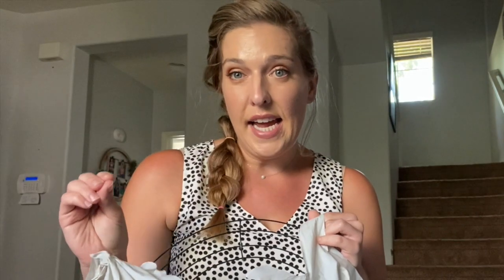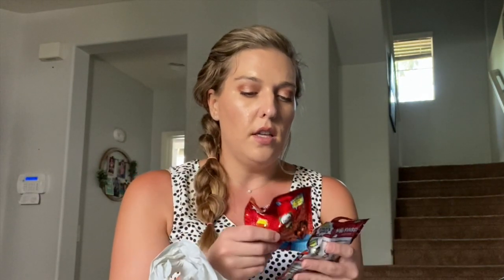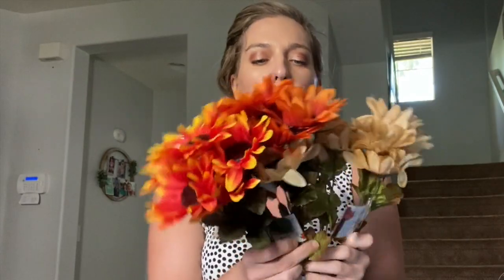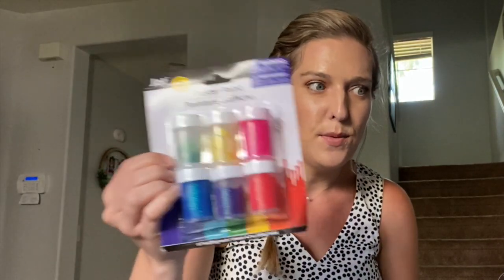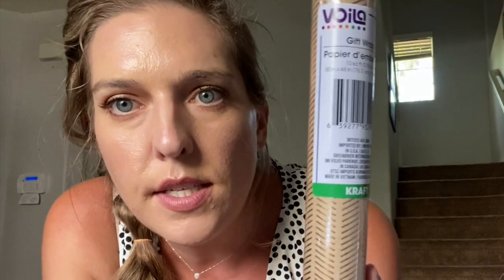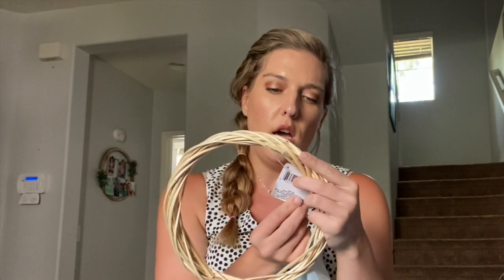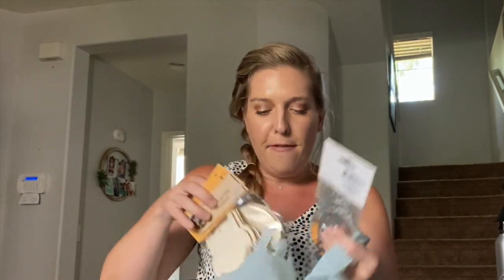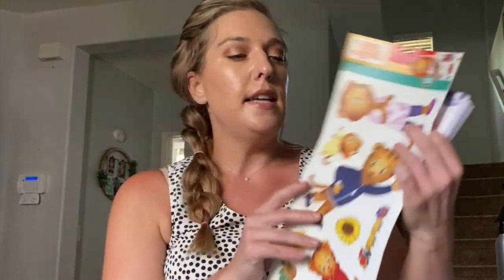HUGE Dollar Tree Fall 2020 Haul + GIVEAWAY!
NEW Dollar Tree haul with a HIDDEN GEM item! Plus amazing Dollar Tree DIY and dollar store crafting finds including Autumn decorating ideas for 2020. Huge Dollar Tree Haul 7/31/2020. I am super excited to share with you all the new Fall Dollar Tree finds. Lots of NEW Fall 2020 Items! Huge Dollar Tree Haul August 2020. Shout out to Cheap on the Chic. Do it on a Dime.